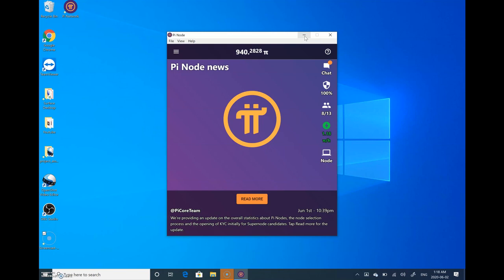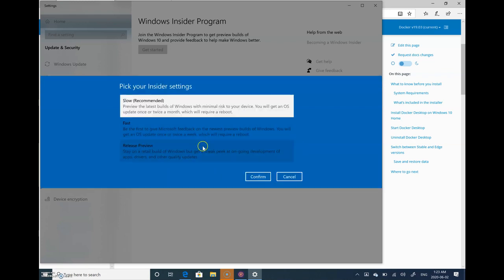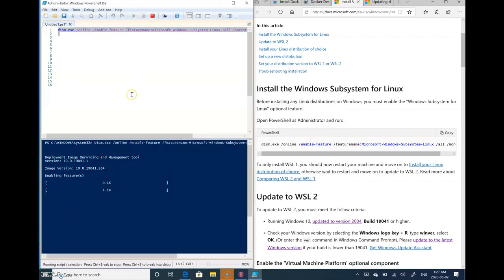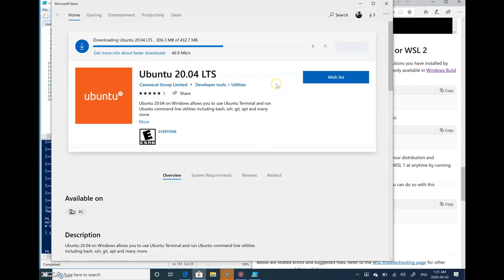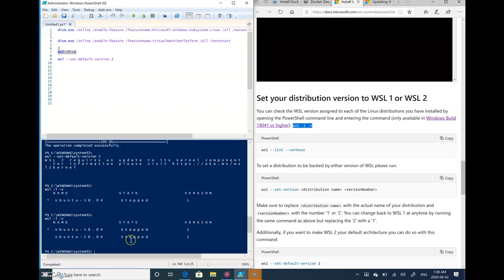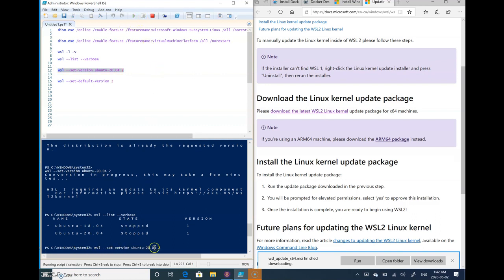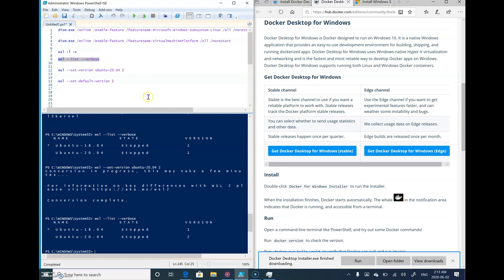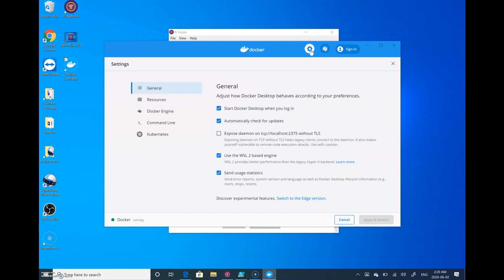Complete Guide to Install Pi Node (Docker + Router Ports for Windows 10 Home)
The Story Of Pi - The First Digital Currency You Can Mine On Your Phone.

In this video i walk you through the installation of PI node on windows 10 Home and the challenges with installing Docker on windows Home